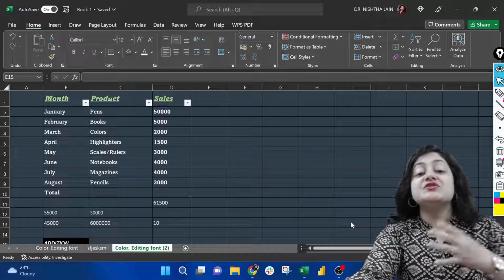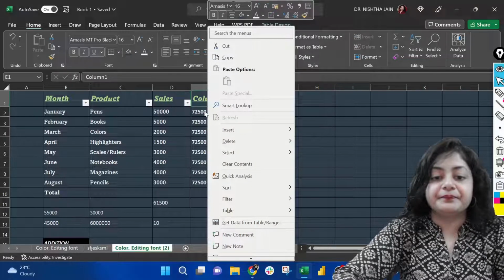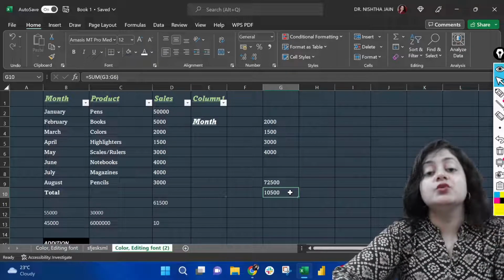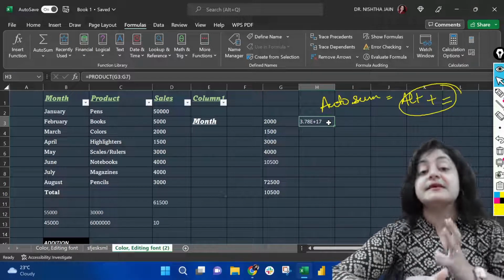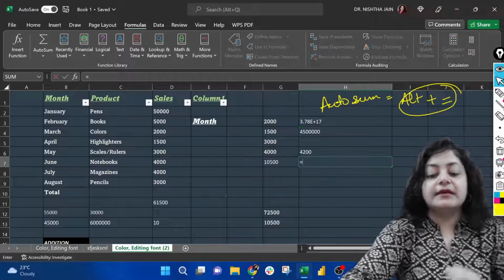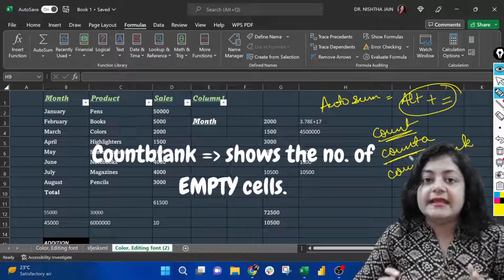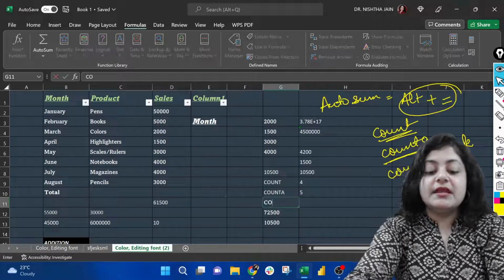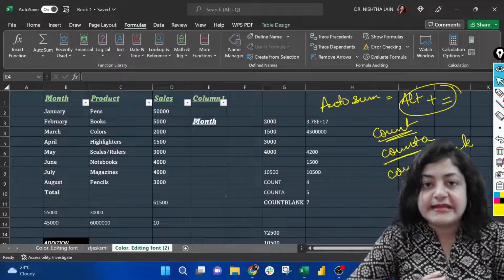How to use the basic functions in Excel l Excel l Data Analytics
In this video series, you'll be learning about the basics of Excel in a concise and crisp manner.

Keep Practicing :-)

Keep Practicing :-)
Happy Learning !!